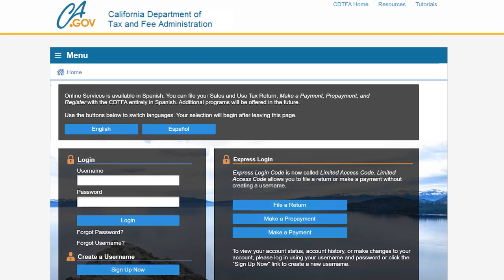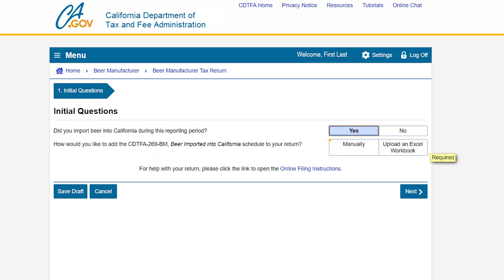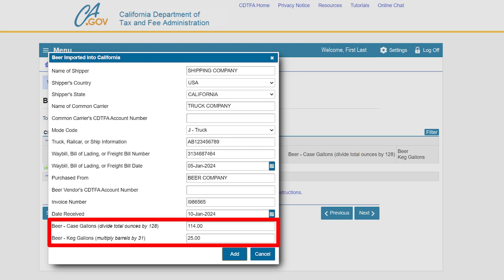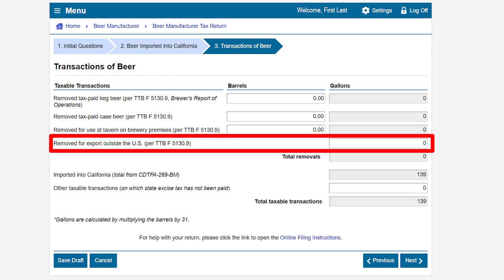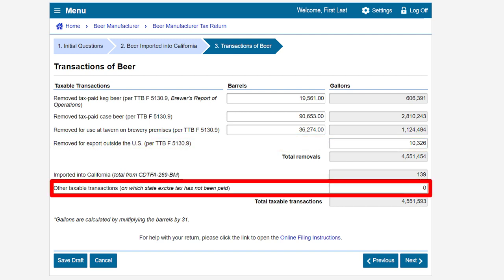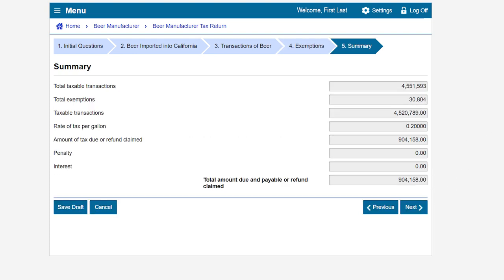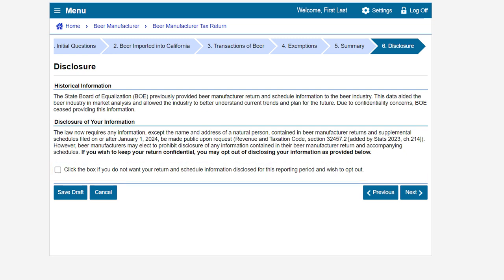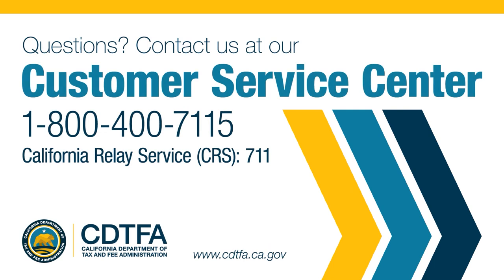How to File a Beer Manufacturer Tax Return